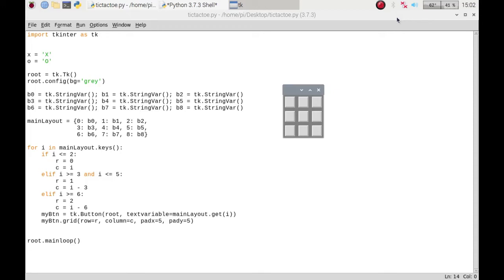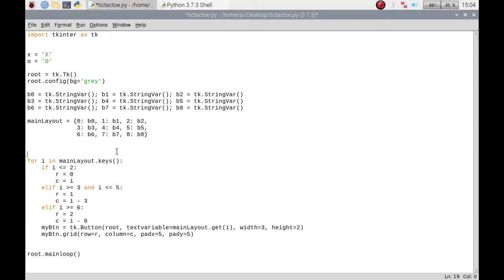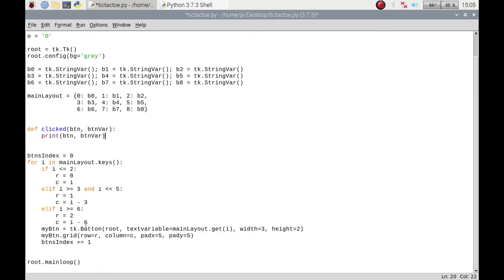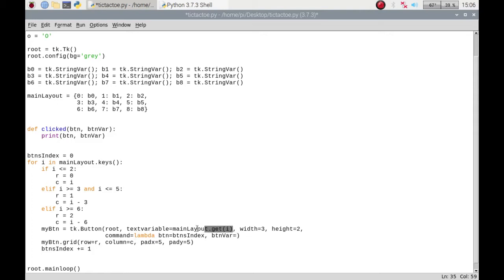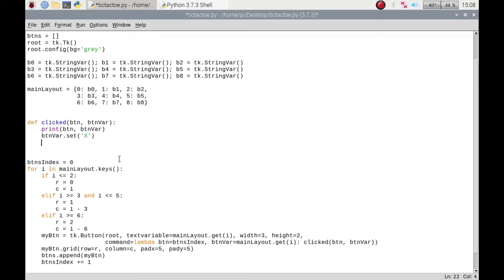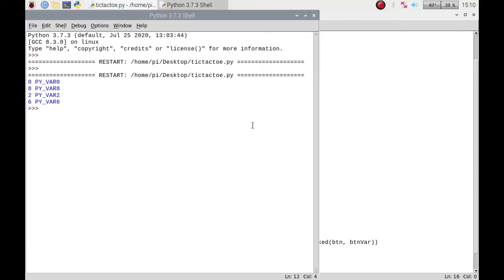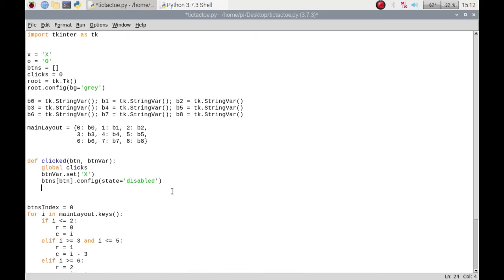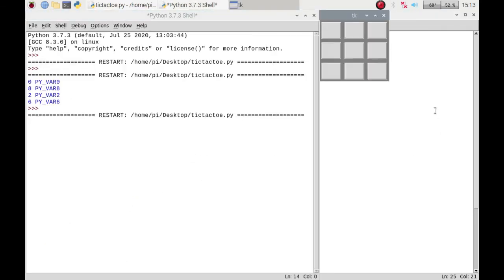Tic Tac Toe Game in Python using tkinter - Part 2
In this video I continue coding the Tic Tac Toe game.